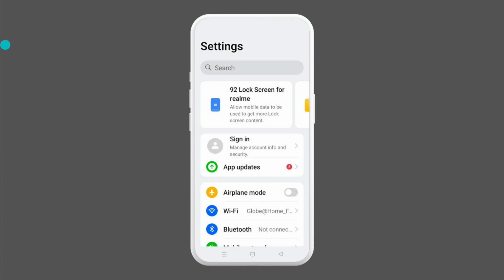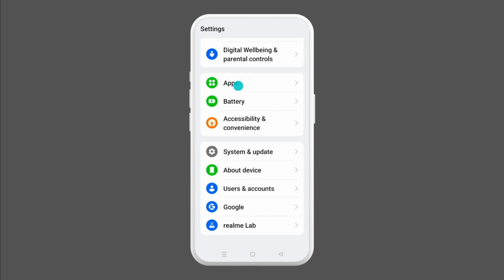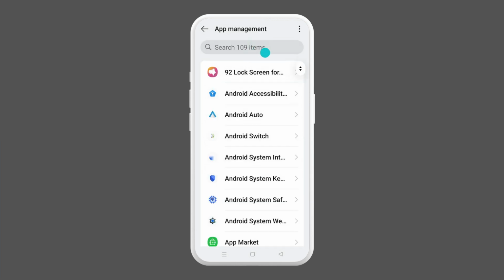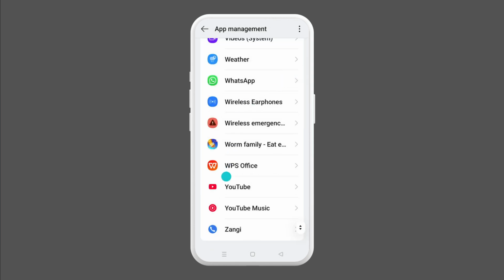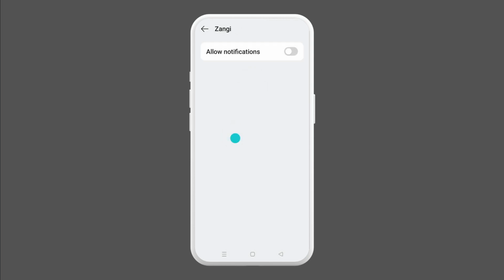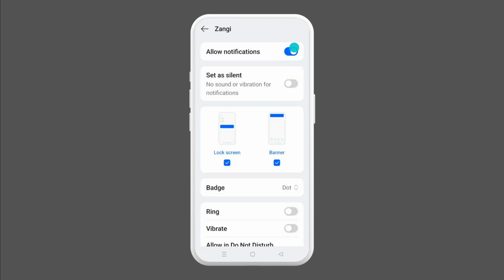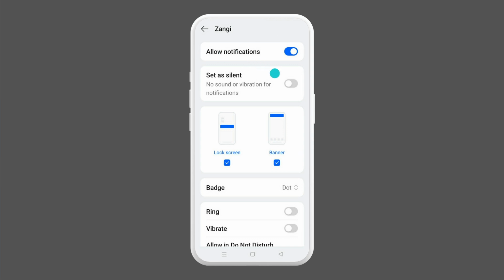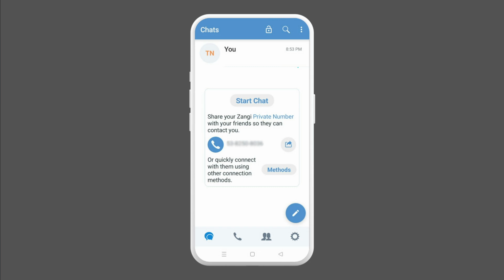How to Allow Notifications on Zangi [2026 Full Guide]